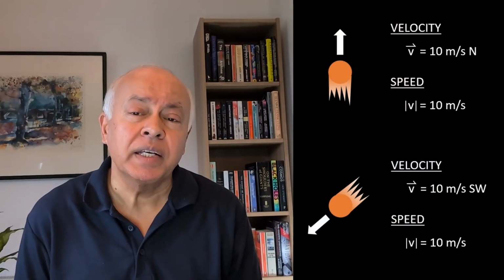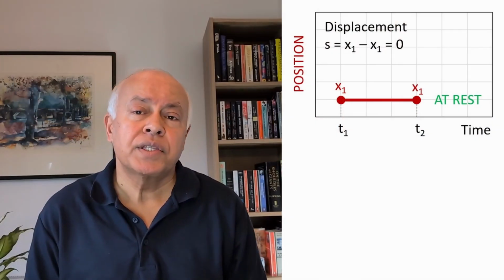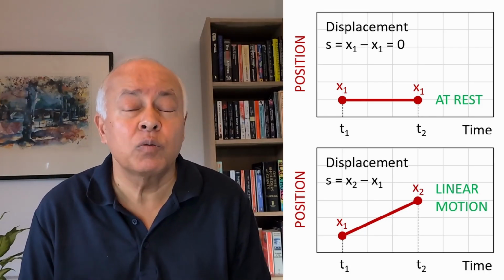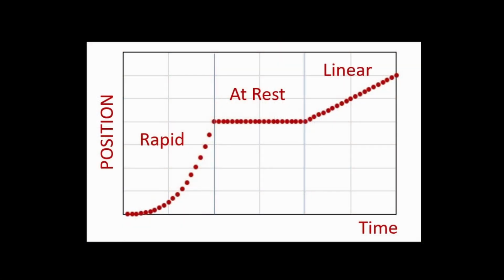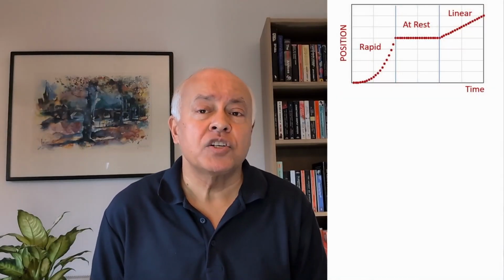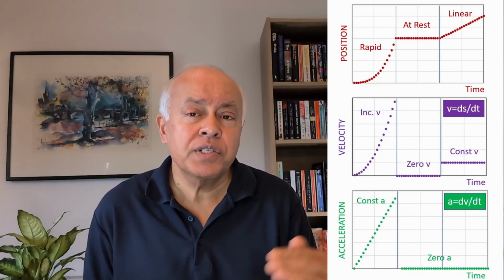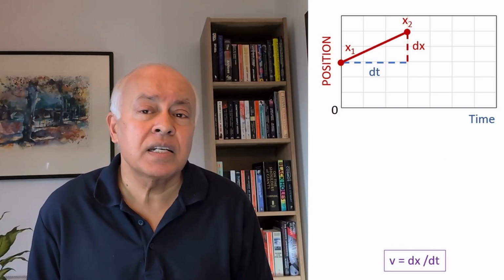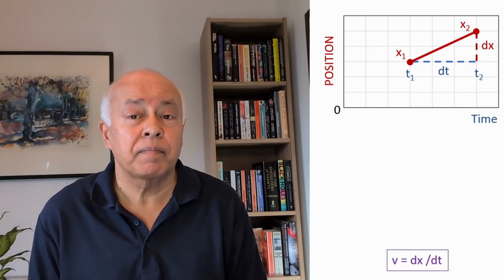2 - Distance Velocity Acceleration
The definitions and differences between speed and velocity plus how are the concepts of distance, velocity and acceleration related to each other.